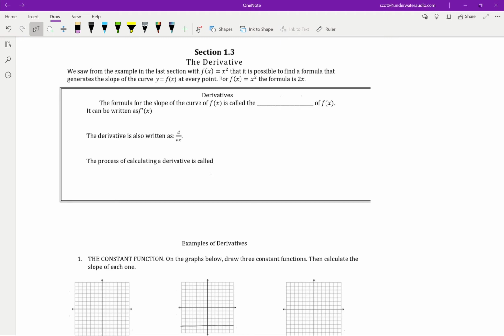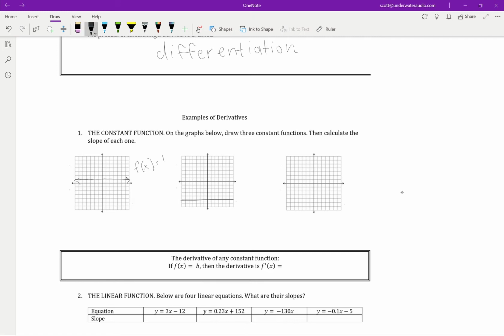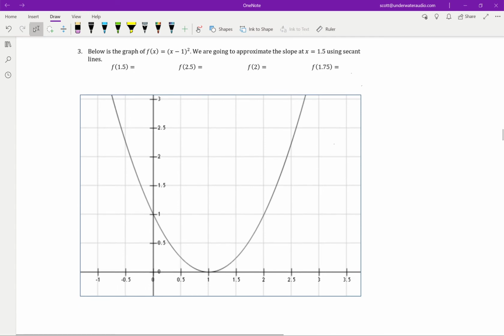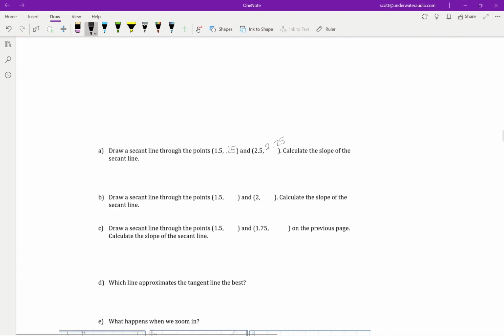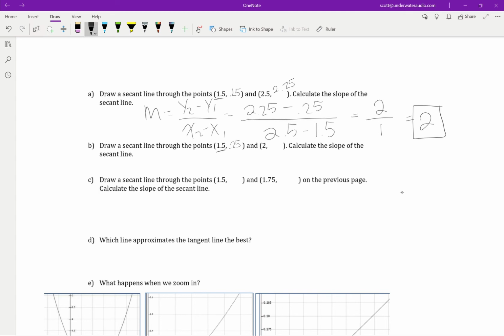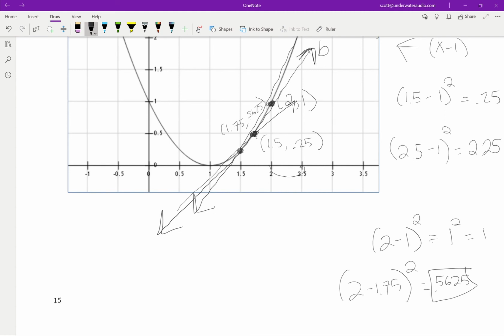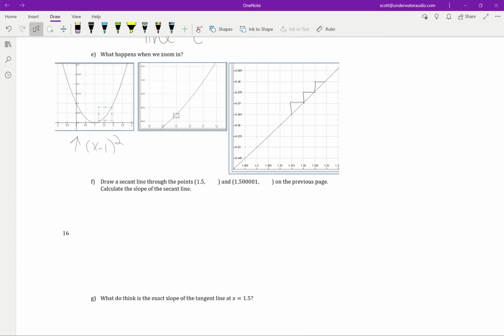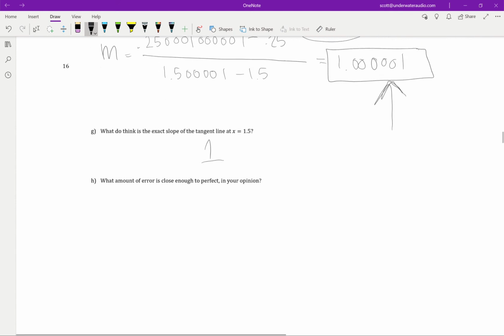Math 241 Section 1.3 (Part 1)